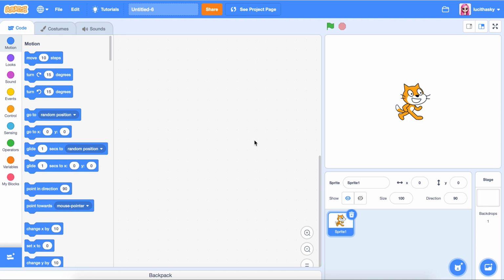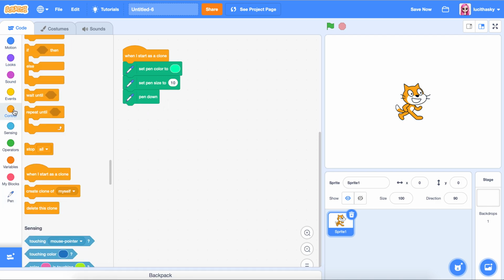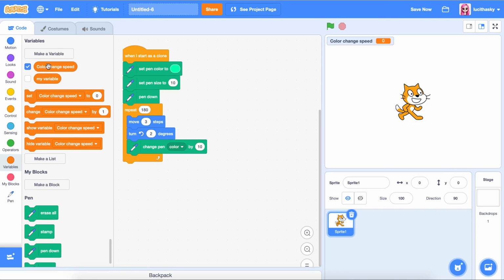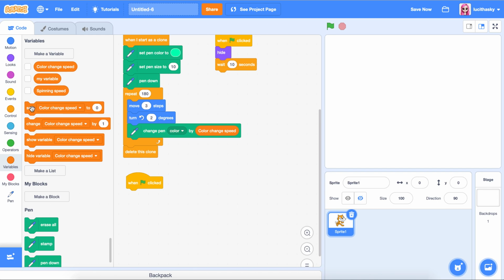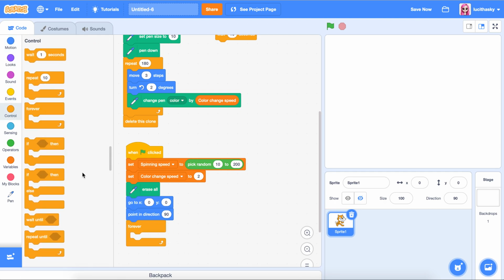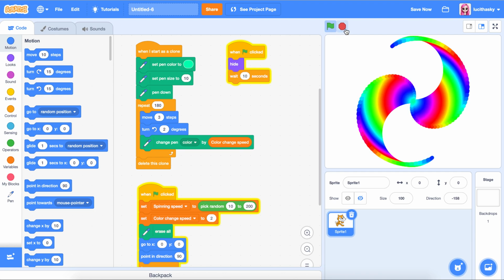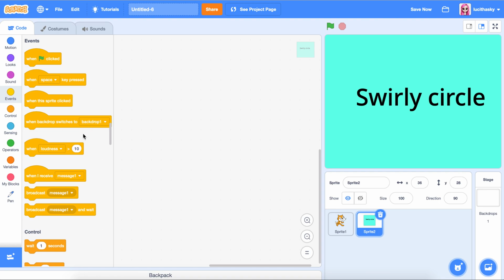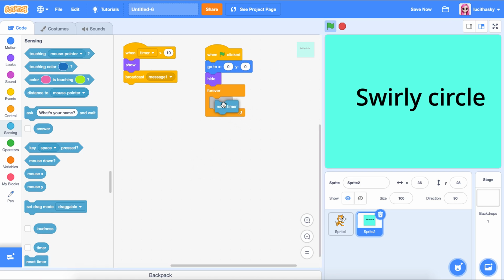How to make Colorful Swirly Art on scratch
Hey guys, today I will showing you how to make really cool colorful swirly art with scratch. I hope you enjoy this video.